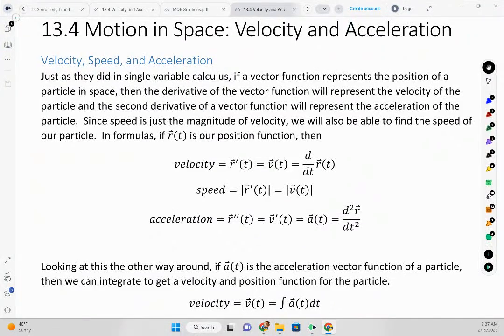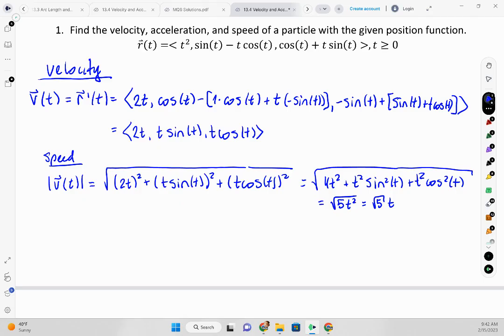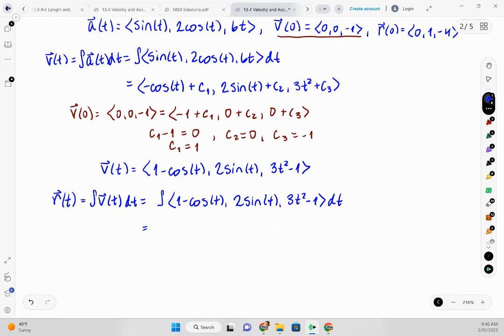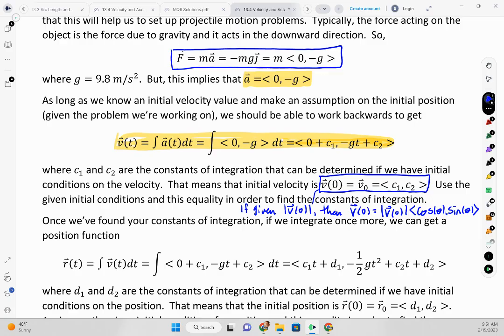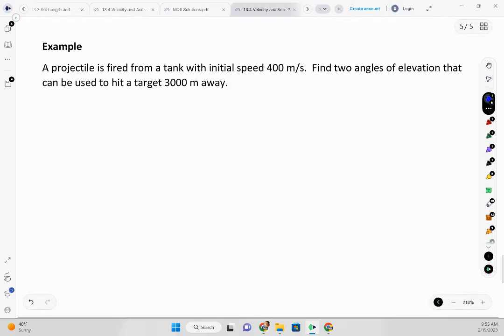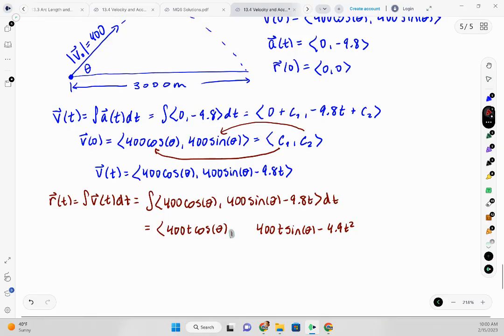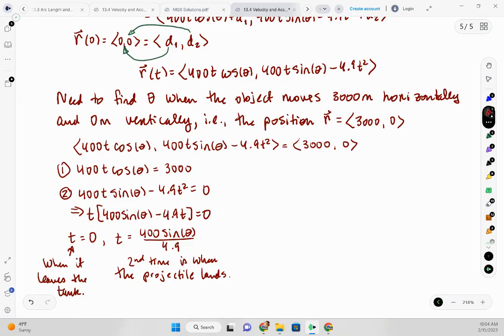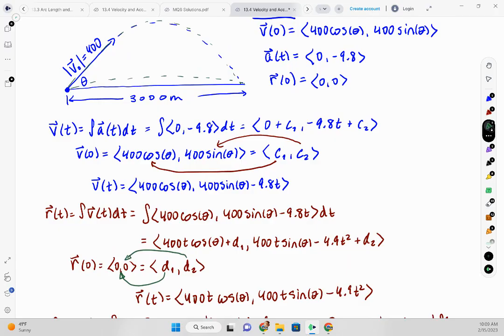Section 13.4, Motion in Space: Velocity and Acceleration